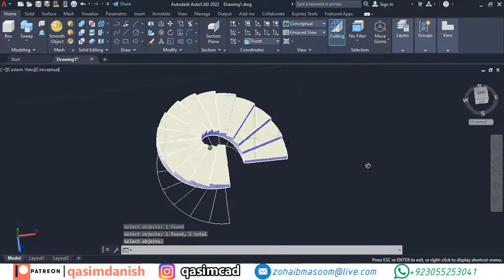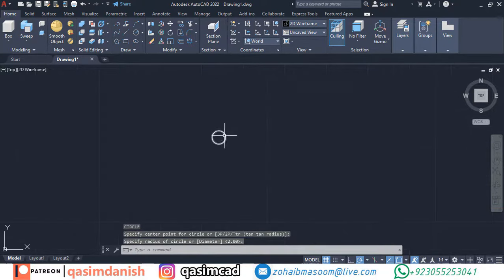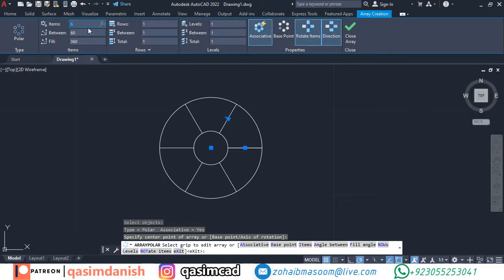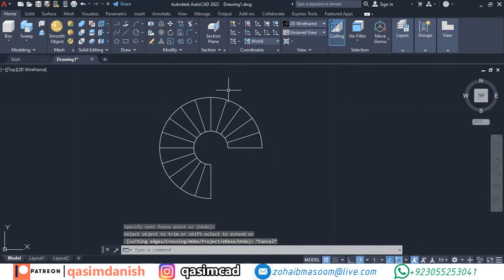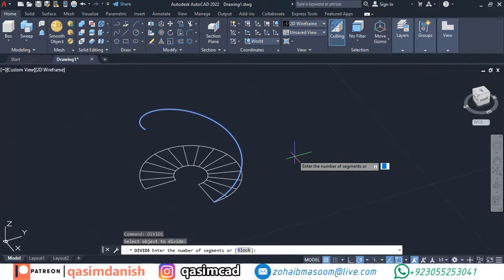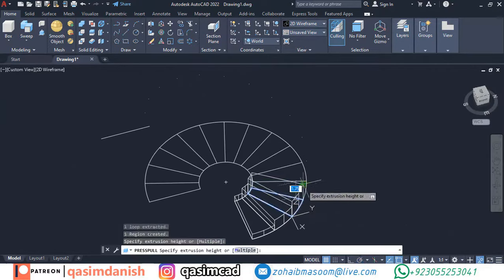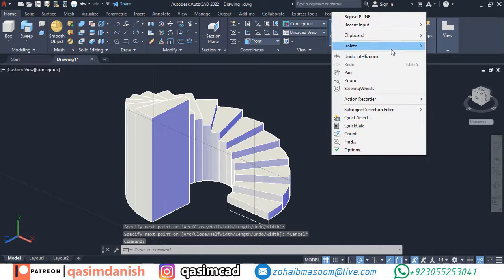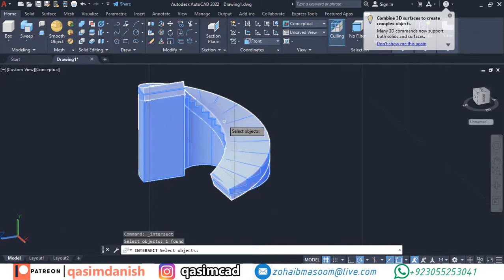How to Draw Circular Stair 3D in AutoCAD 2022 - QasimCAD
in this video, I am going to show you how to create round shape stairs in Autocad 2022 with step-by-step instructions.
first of all, create a circle with a radius of circle 2, draw an offset of circle 4.
draw a simple straight line in both circles, now use the command poller array select the line press enter, now select the middle of the circle, array setting appears, enter the value of steps like 20.
enter explode command and select the lines, this is a command used to separate the lines or objects.
remove unwanted lines with erase command.
trim both circle unwanted areas with the trim command.
select the helix tool from the toolbar draw menu, now click in the center of the circles select both edges of the helix with dimension 6, select turns in command bar or type simply T and type the turn value point 75, enter the height of the helix.
with divide command divide the helix in numbers of steps like 15.
isolate the helix line for batter you see the divided pints before isolation you must draw a line of top helix point.
using presspul command extrude all steps to divided points and union all these steps, please make sure your node button on in snap.
draw a rectangle in front view of the step, now end the isolated objects in right click options.
using sweep command sweep the rectangle with helix.
click the intesect tool in toolbar and select both models now its magicly drawn your stairs.

آٹوکیڈ میں سرکلر سیڑھی 3D کیسے کھینچیں۔
كيفية رسم الدرج الدائري 3D في أوتوكاد
কিভাবে অটোক্যাডে বৃত্তাকার সিঁড়ি 3D আঁকবেন
Paano Gumuhit ng Circular Stair 3D sa AutoCAD
如何在 AutoCAD 中繪製 3D 圓形樓梯
Comment dessiner un escalier circulaire 3D dans AutoCAD
Πώς να σχεδιάσετε κυκλική σκάλα 3D στο AutoCAD
Quomodo trahere scalam circularem 3D in AutoCAD
So zeichnen Sie eine kreisförmige Treppe 3D in AutoCAD
نحوه ترسیم پله دایره ای سه بعدی در اتوکد
Cara Melukis Tangga Pekeliling 3D dalam AutoCAD
AutoCAD에서 원형 계단 3D를 그리는 방법
Как нарисовать круговую лестницу 3D в AutoCAD
ऑटोकैड में सर्कुलर सीढ़ी 3 डी कैसे बनाएं
Cómo dibujar una escalera circular en 3D en AutoCAD
Bagaimana Menggambar Tangga Melingkar 3D di AutoCAD